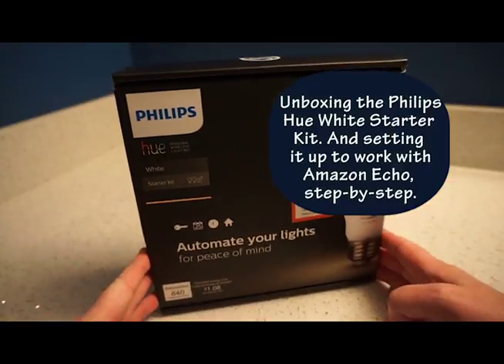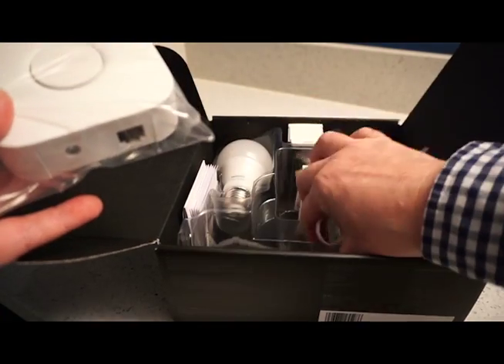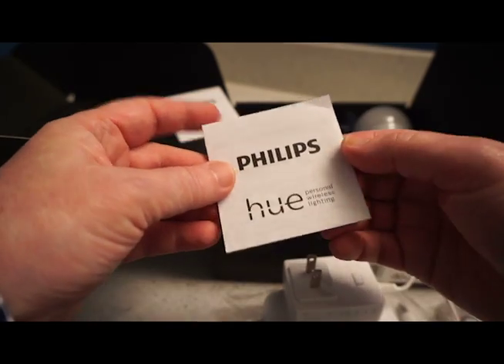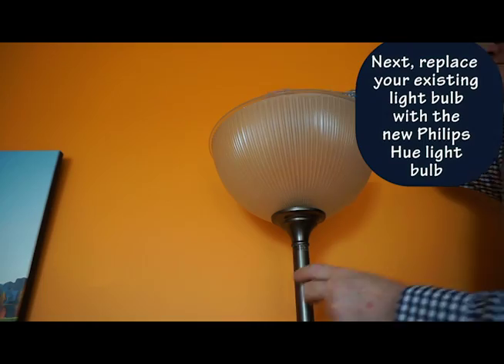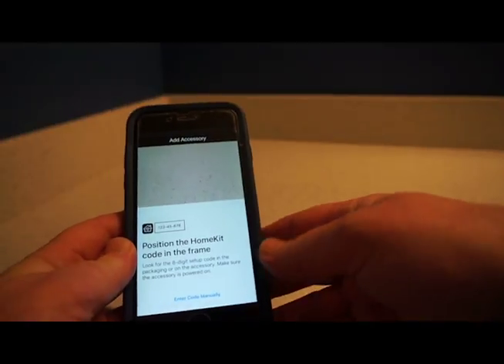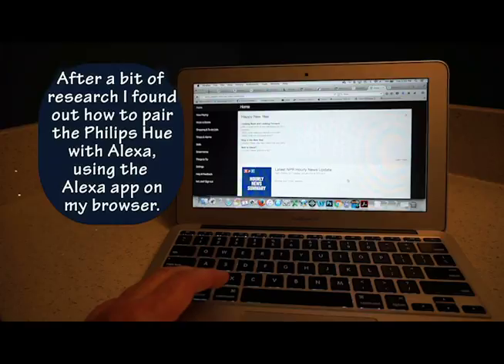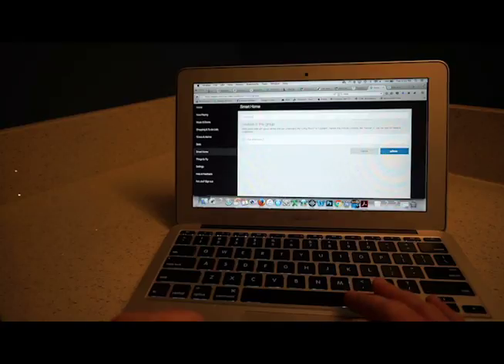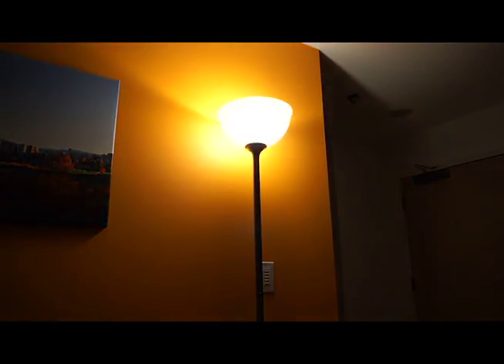Unboxing and step by step setup of Philips Hue Lights with Amazon Echo using a browser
Unboxing and step-by-step set up of Philips Hue Lights starter kit with Amazon Echo.
I made this video as simple as possible, because I found most of the “how-tos” were really complicated, and didn’t help me at all. They all seemed to assume the viewer was a technical genius. I want this video to be useful for everybody, including my mom. Hi Mom!